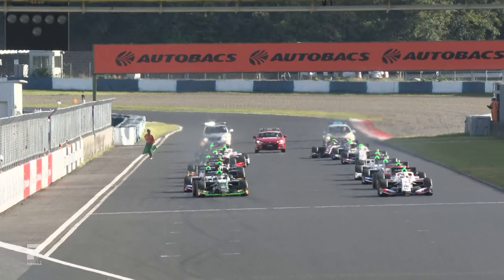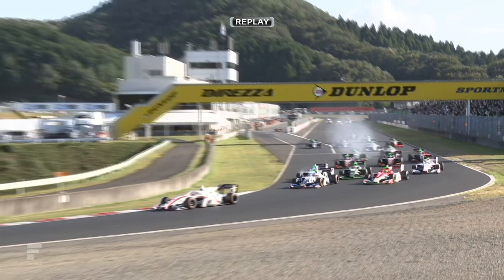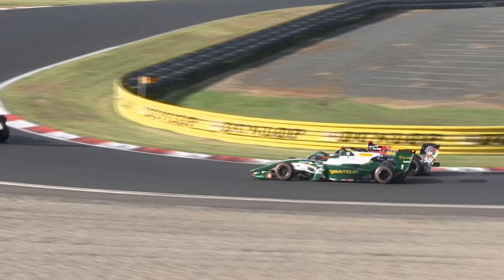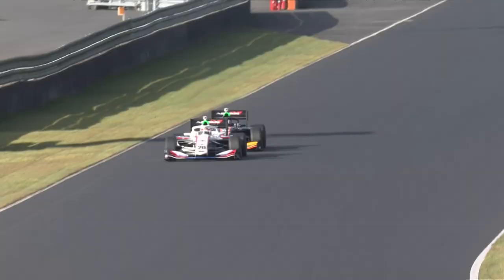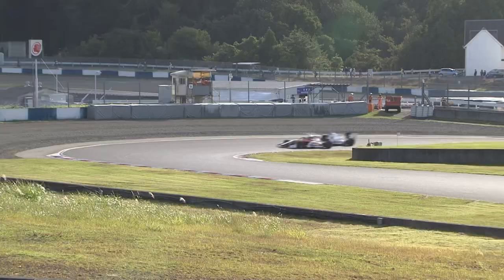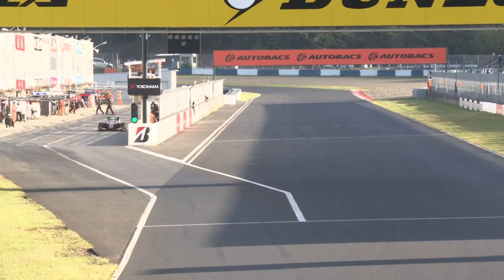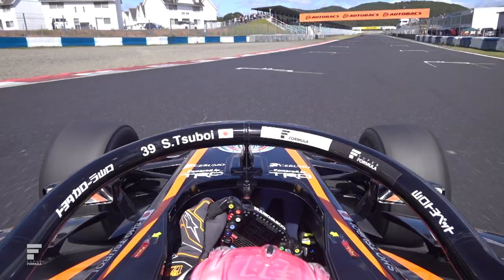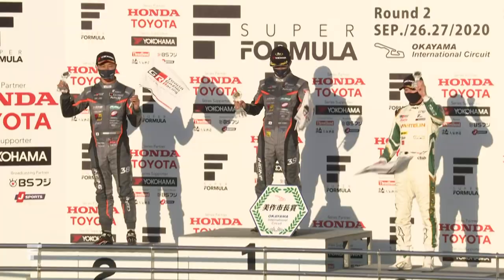Okayama Highlights | Super Formula 2020 Round 2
Ryo Hirakawa captured pole for the 2nd race in a row. Many thought that it was his race for the taking, but Super Formula certainly isn’t a walk in the park to win.

In P2 for the start of the race was Ritomo Miyata, who was standing-in for regular driver 3-time 24 Hours of LeMans winner Kazuki Nakajima. In P3, was Sacha Fenestraz—in just his 2nd Super Formula race.

Hirakawa got off to a solid start, but as expected because of all the young-blood behind the wheel for this race due to the ill-effects of COVID-19, an accident pursued, which saw both Sacha Fenestraz and Tadasuke Makino retire from the race. Several drivers who weren’t involved in the 51-lap race crash, took full advantage of the situation. So as the safety car was deployed with the yellow flag out, in P2 was Sho Tsuboi, teammate 2-time Super Formula champion Hiroaki Ishiura, Nick Cassidy up 11 places, and in P5 Yuhi Sekiguchi.

After the race re-started, several cars pitted for the mandatory tire change as the window allowed for them to do so. Hirakawa was not one of them. He didn’t change tires until lap 13, which played a role in where he would finish the race. Tsuboi was able to pass Hirakawa, who was on cold tires, directly after Hirakawa came back onto the track.

Ishiura and Nick both continued to keep their foot on the gas to try to build up a good enough lead to be able to pit and come back onto the track in the top spots. Ishiura stretched a pit stop out until lap 31. After he came back out onto the track on cold tires, Tsuboi used his OTS to get around him without much of a fight. After Ishiura’s tires heated up a bit, on lap 35, he tried to reciprocate, but Tsuboi fought him off brilliantly—another important turning point in the race.

On lap 49, Nick Cassidy and Yuji Kunimoto both pitted. Nick’s tire change took just a couple seconds longer than he probably would have liked, so Tsuboi and Ishiura were able to stay in front of Nick, who came out on the track in P3, with Hirakawa shortly behind in P4. Nick used his OTS to try to catch up to Tsuboi and Ishiura, while keeping Hirakawa at bay. That is how the race would finish.

Tsuboi captured his maiden Super Formula victory in a very dramatic race. In P2 was Ishiura, P3 Nick, P4 Hirakawa, P5 Sekiguchi, P6 Naoki Yamamoto. The top 10 finishers pick up points this season, and the top 5 finishes will be counted towards championship points.